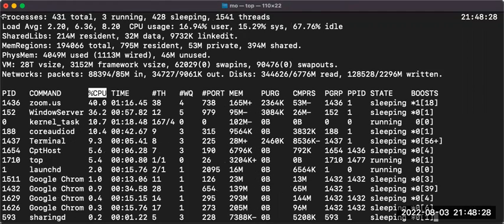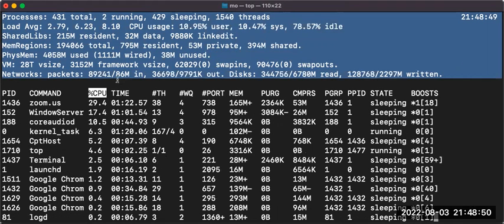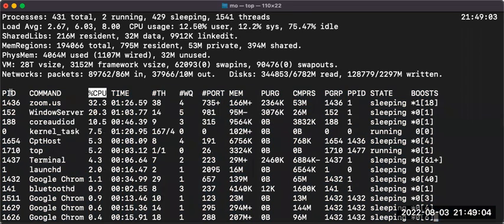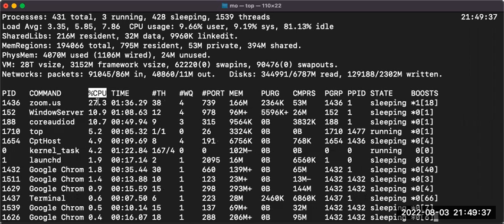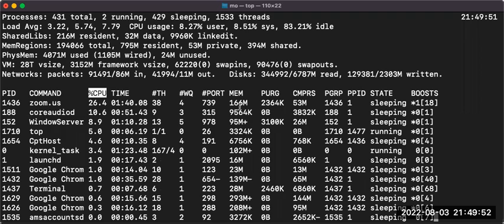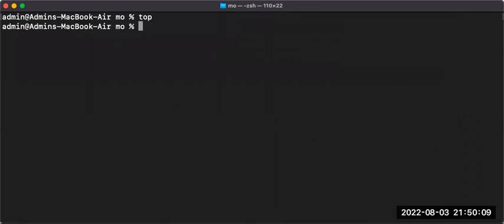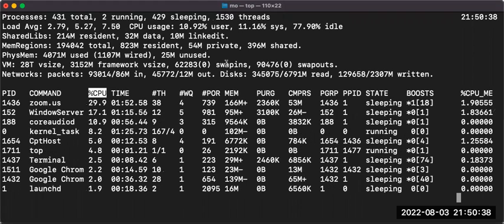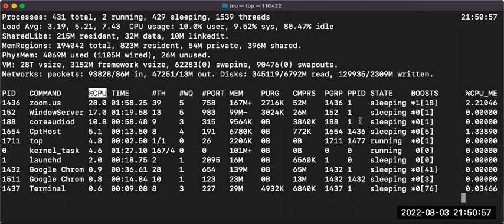Top Command (For both Linux and MacOS operating systems)